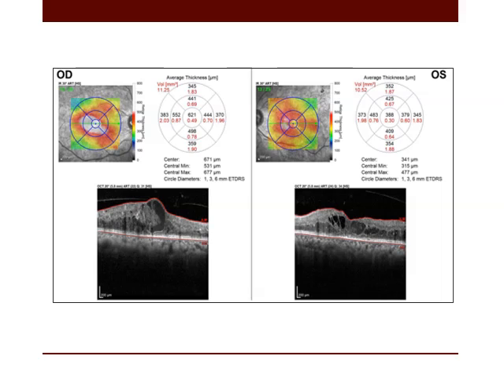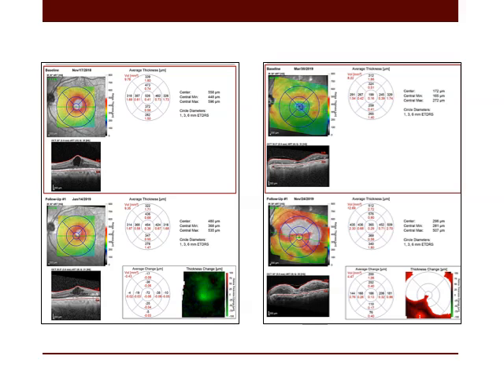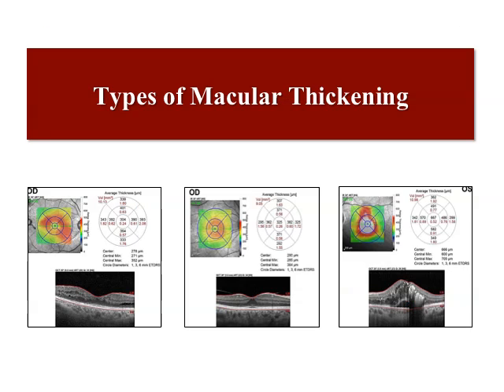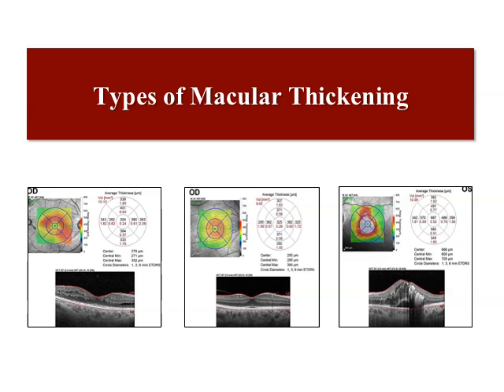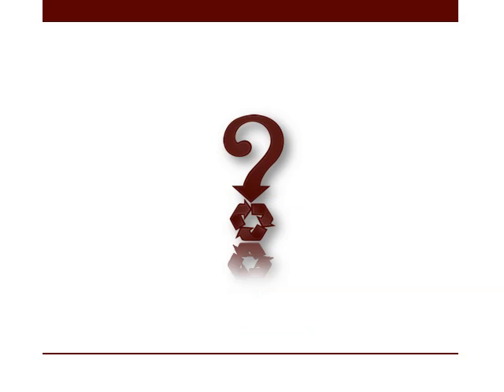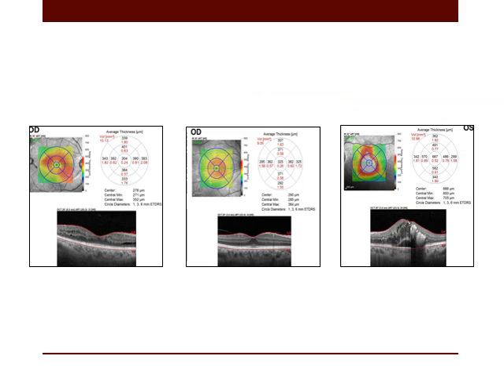Diabetic Retinopathy and OCT Dr. Dalia Sabry - Medicie - retina - post.mp4